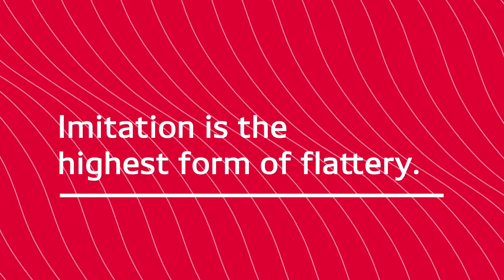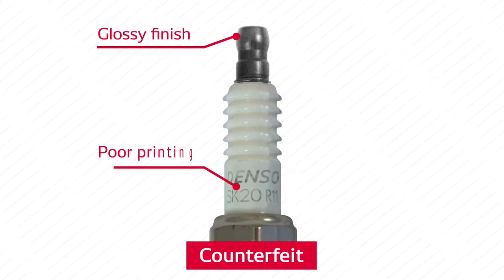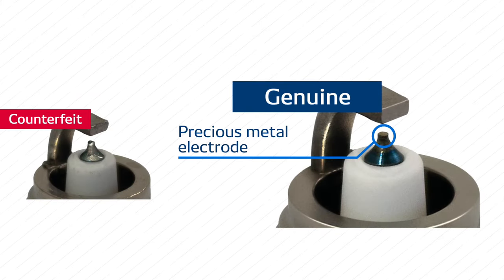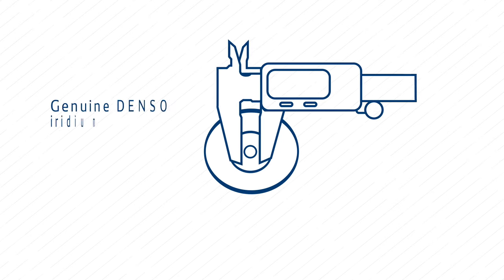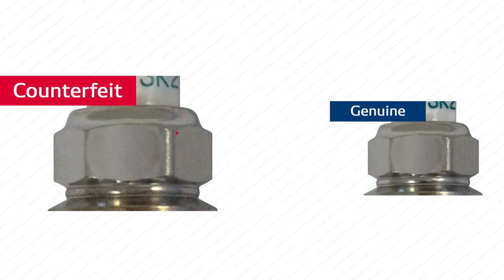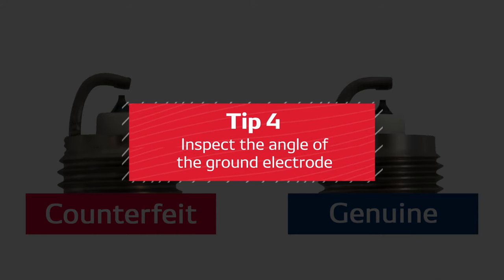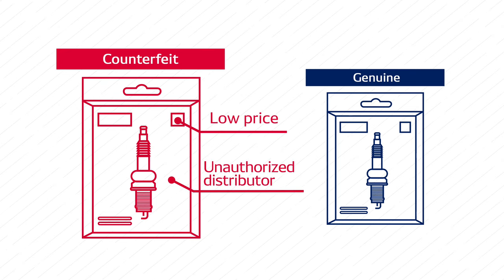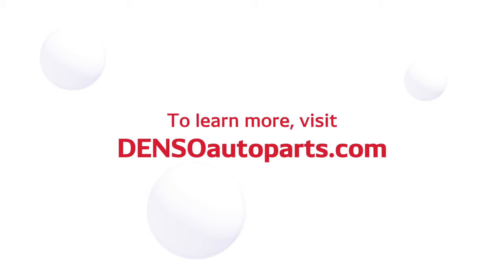DENSO Spark Plugs Genuine vs Fake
This video will show you how to spot the differences between counterfeit and genuine DENSO spark plugs.